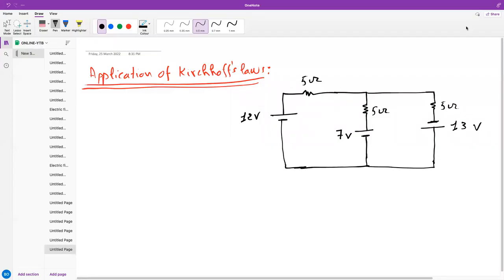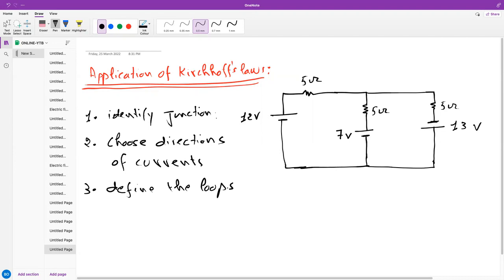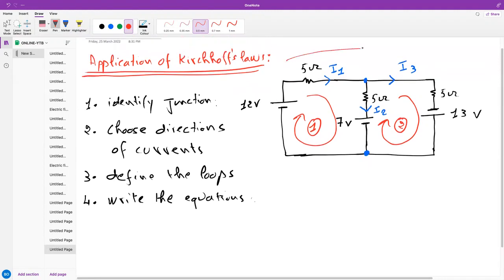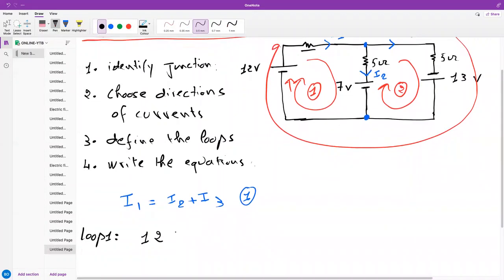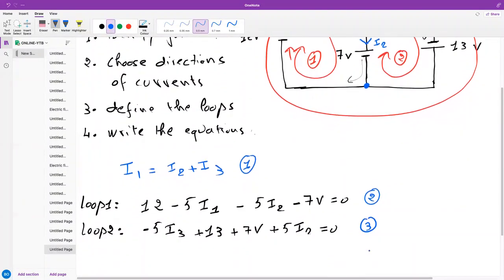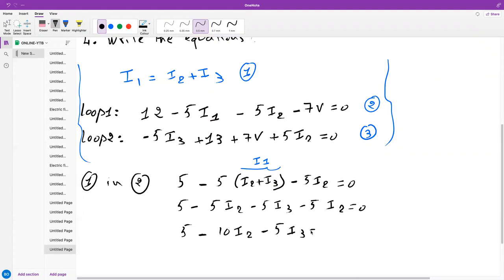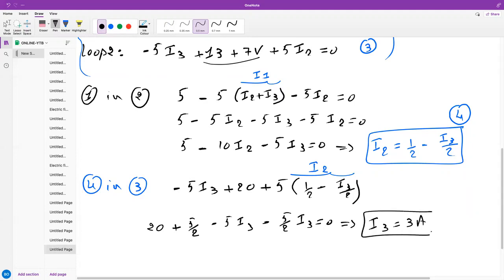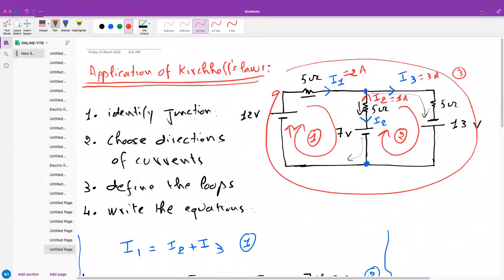Session 7: DC currents Kirchhoff's laws 2/2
DC currents  Kirchhoff's laws 2 2